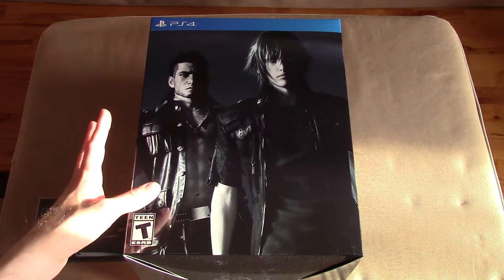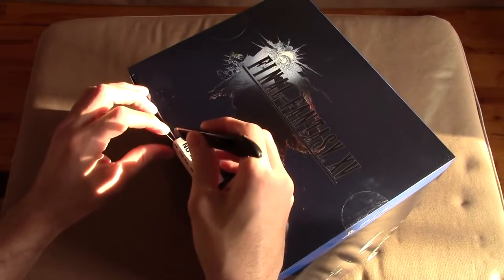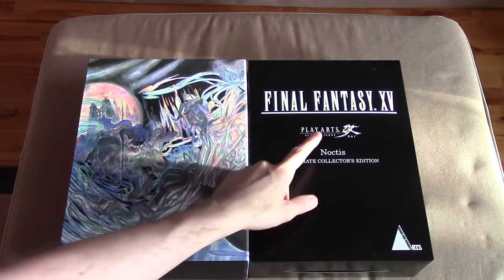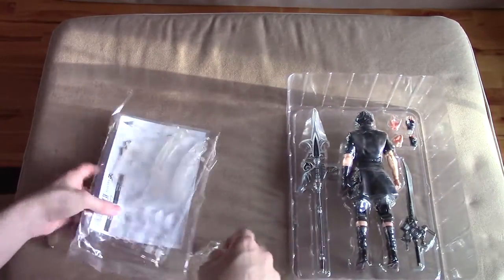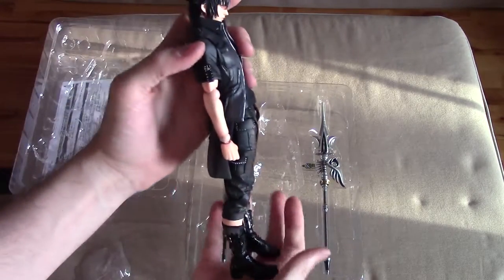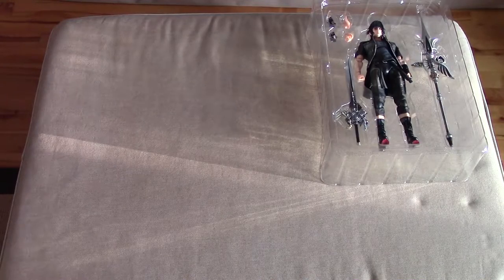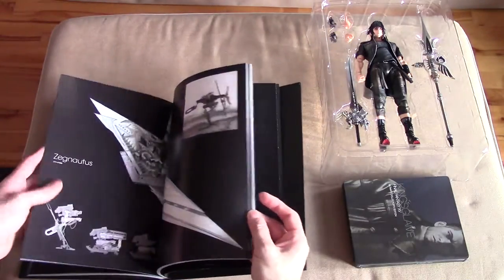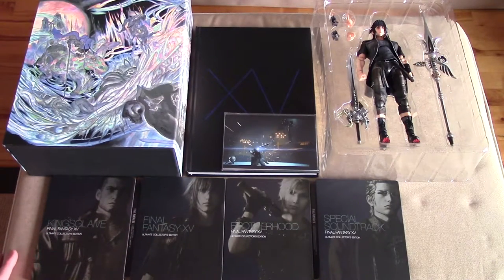Collector's Corner - Final Fantasy XV Ultimate Collector's Edition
Final Fantasy XV Ultimate Collector's Edition

Retail Price: $269.99 USD
Release Date: November 29th, 2016
Platform: PlayStation 4 & Xbox One

The Ultimate Collector's Edition Includes:

- Only 30,000 units will be created worldwide
- All Deluxe Edition Content
- Two-disc steelbook containing the official Blu-ray Disc Music (featuring music from FINAL FANTASY XV, KINGSGLAIVE and BROTHERHOOD) and the BROTHERHOOD Blu-ray (containing an exclusive sixth episode).
- Exclusive car recolor DLC and the Royal Raiment costume DLC from KINGSGLAIVE
- Two-disc steelbook including both FINAL FANTASY XV and the KINGSGLAIVE Blu-ray.
- Includes a PLAY ARTS -KAI- Noctis action figure with Ultimate Edition-exclusive weapon.

Just search for ProjectCOE, Canadian Gamers, or Nintendo Fanboyz and you should find us with ease.

As always, thanks for your continued support and be sure to check back soon for more awesome content!